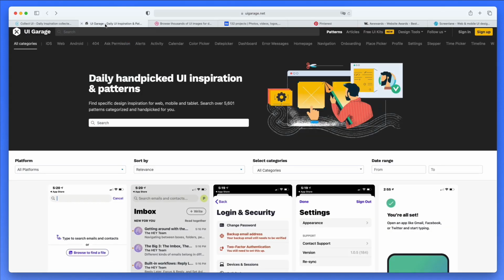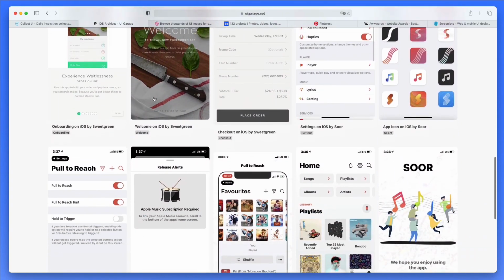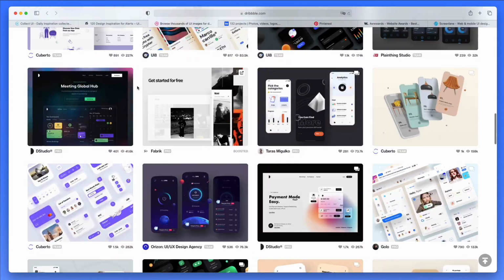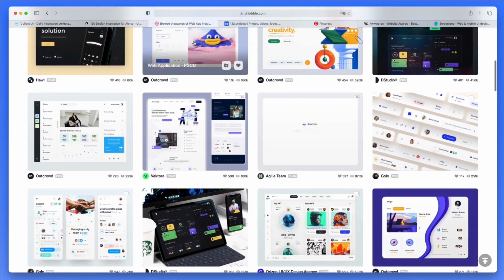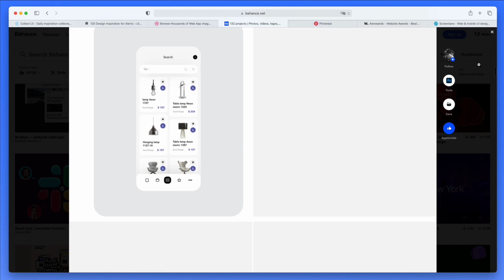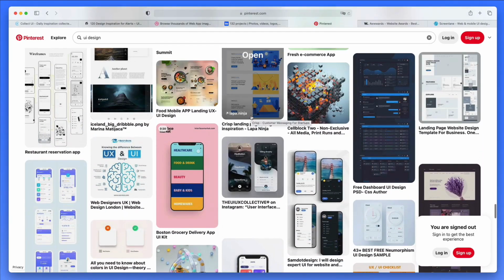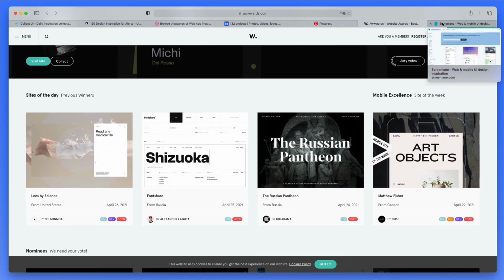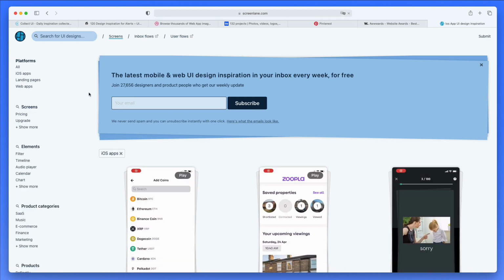Top Inspiration Sites for UI & UX Design 2021